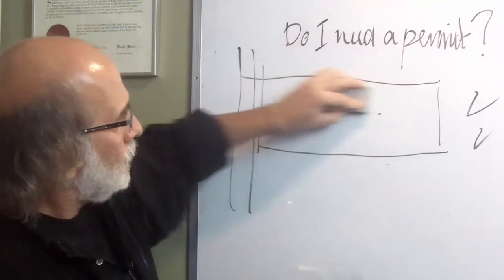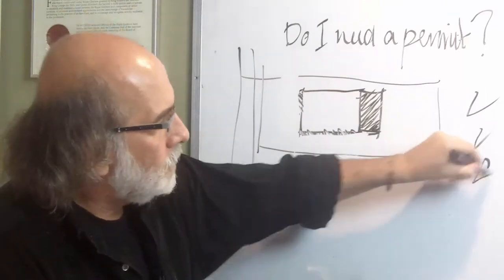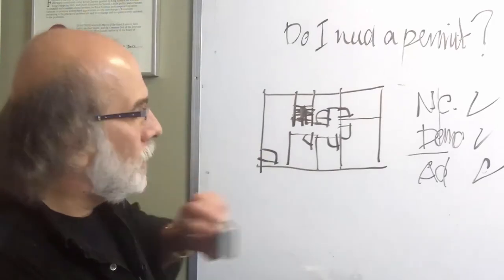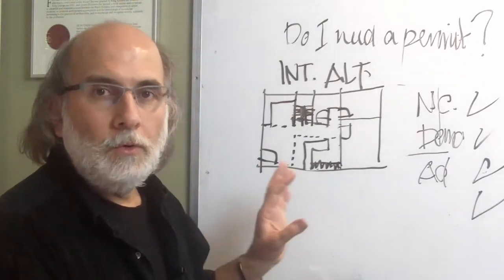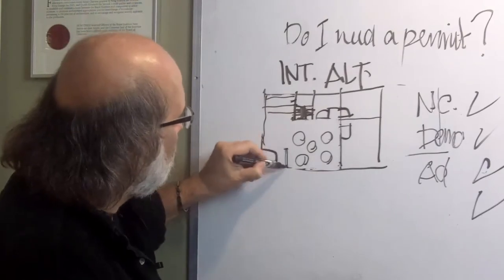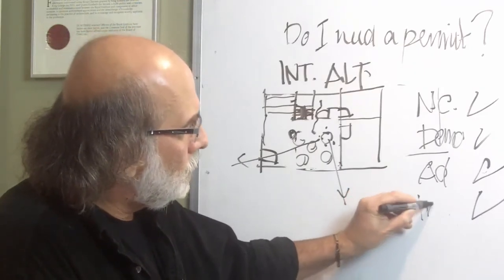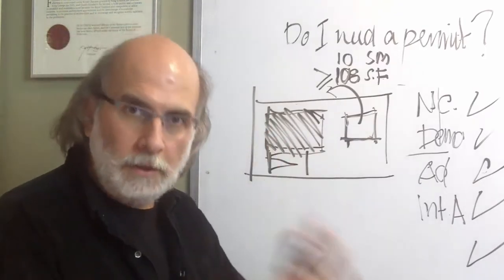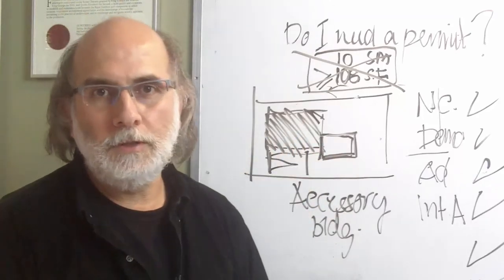Zoning: Do I Need A Permit - part 1/3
this is part one of a 3-part video series that answer the question almost all of people thinking to build ask: Do I Need a Permit?.